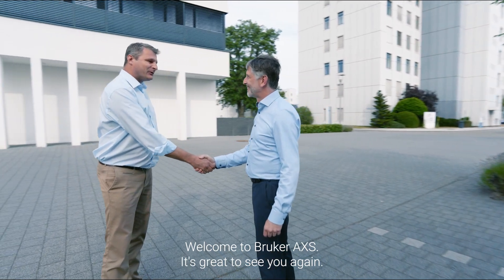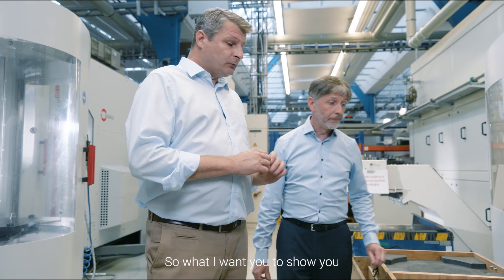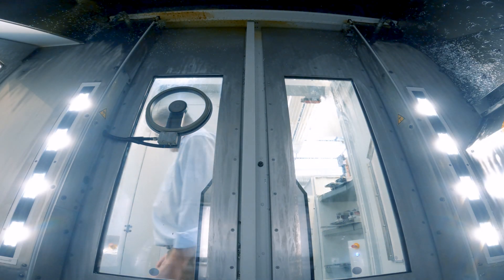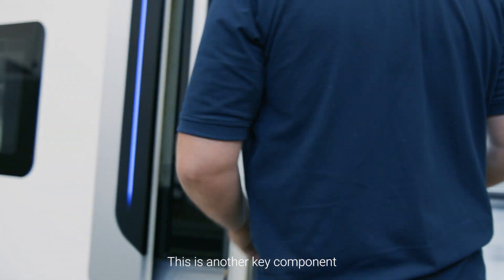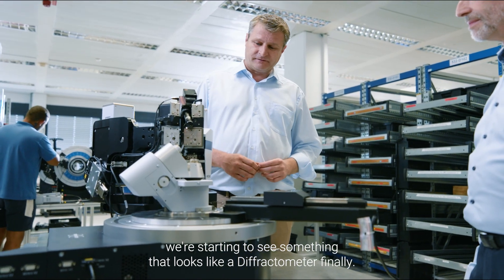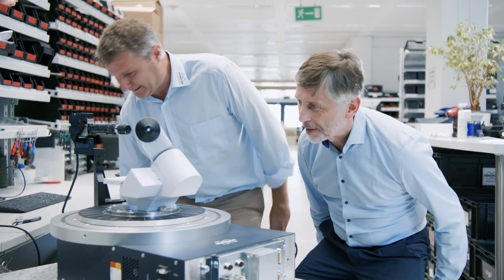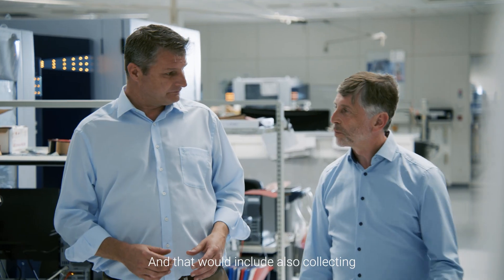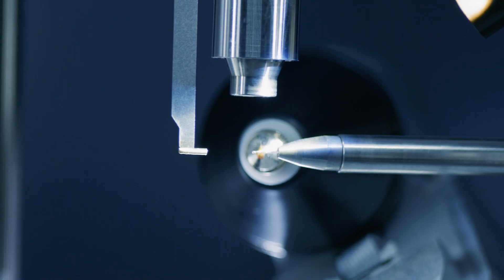Single Crystal Solutions for the Best Possible Data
During a tour through the production and testing facilities, we learn the secrets behind
the high data quality of Bruker's single-crystal diffraction solutions. We see how an
alumina plate is converted into a high-precision part of the D8 goniometer, and how
the ultra small sphere-of-confusion in a KAPPA goniometer is achieved. Last but not
least, we take a look at the finished D8 VENTURE solution in the application lab.